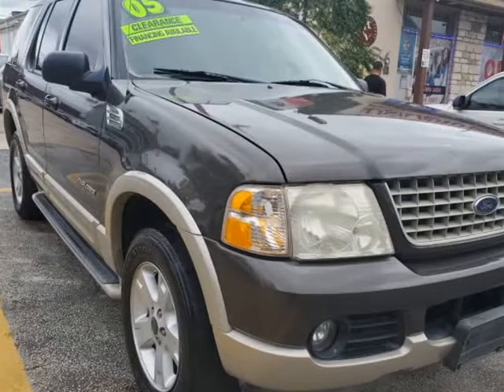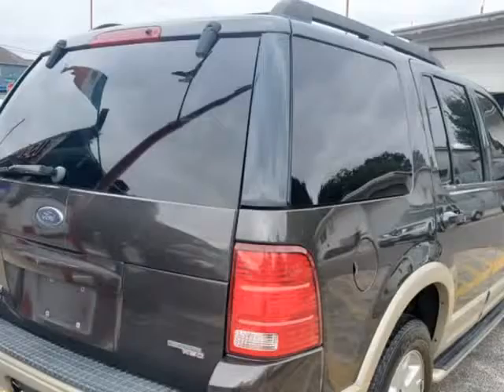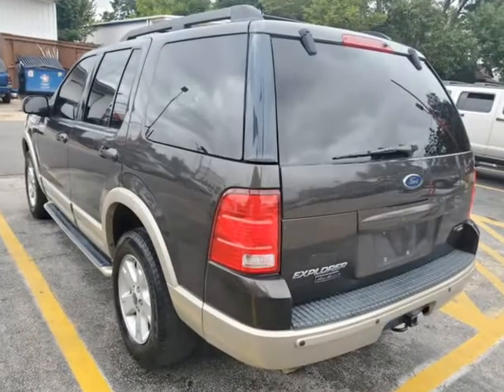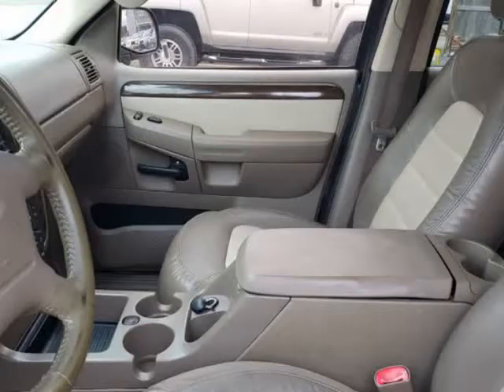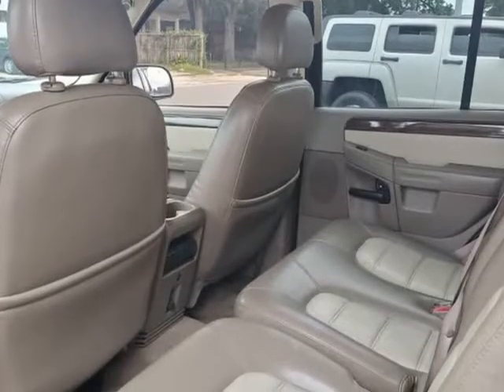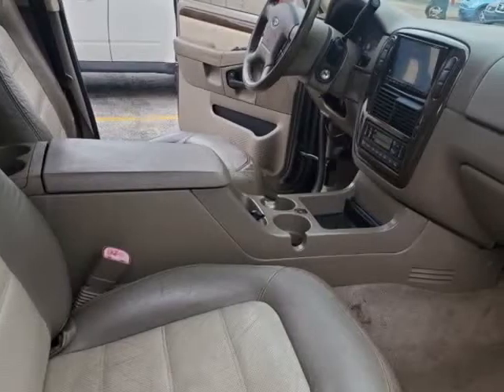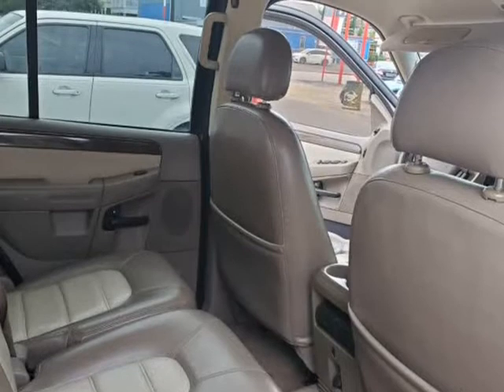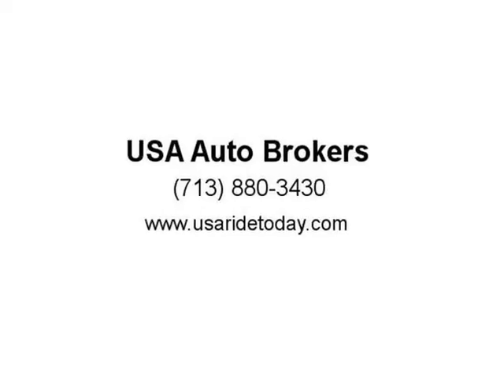2005 Ford Explorer 4.0L Eddie Bauer (Houston, Texas)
1619 N. Shepherd Dr.